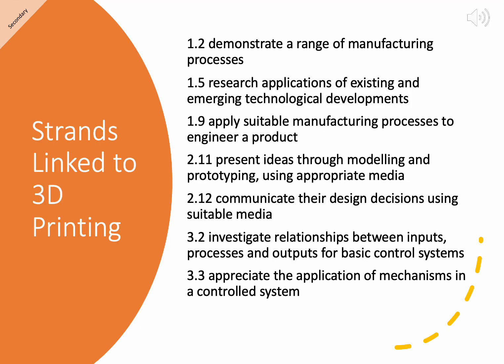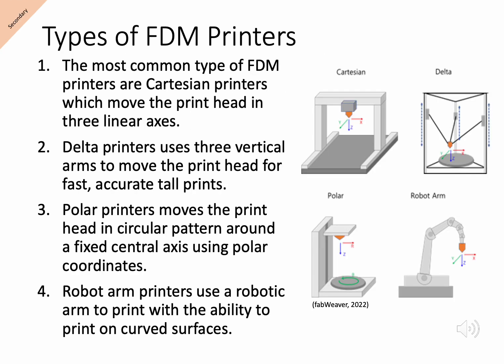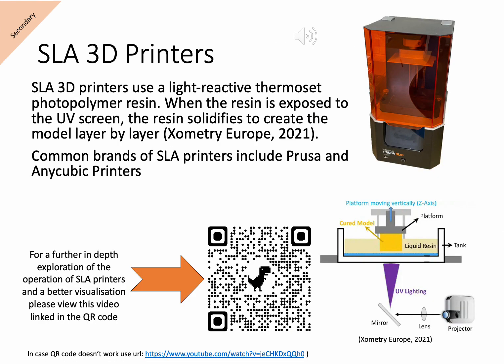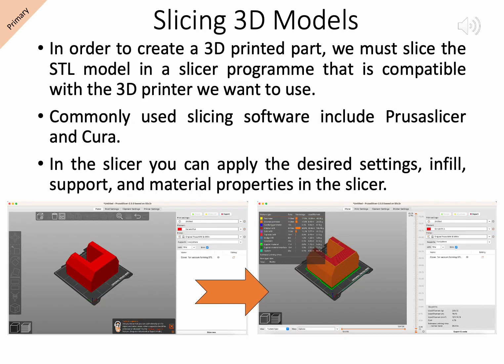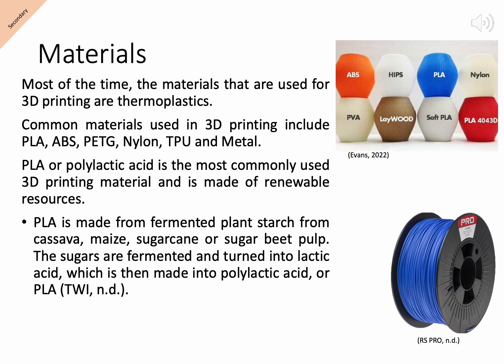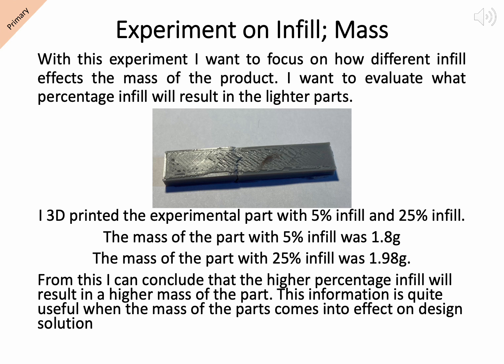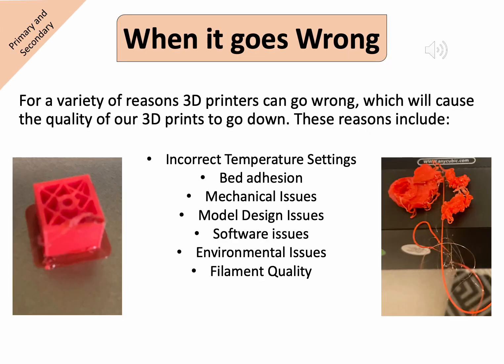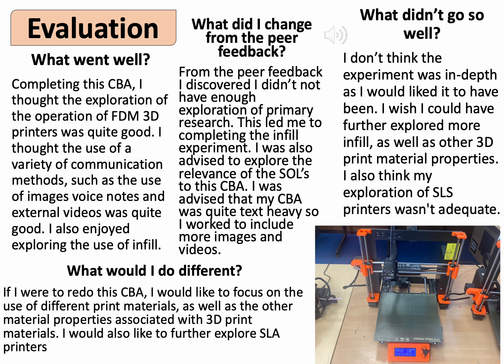Joseph Mullaney 20241623 EY4076 CBA 1 3D Printing